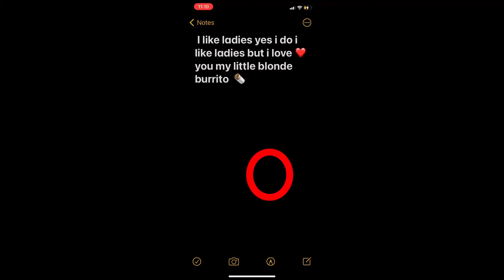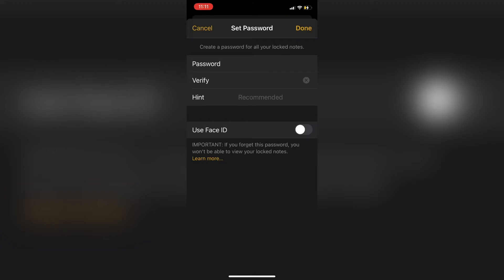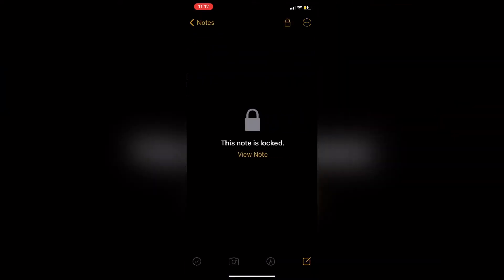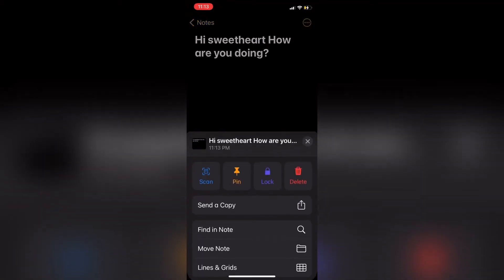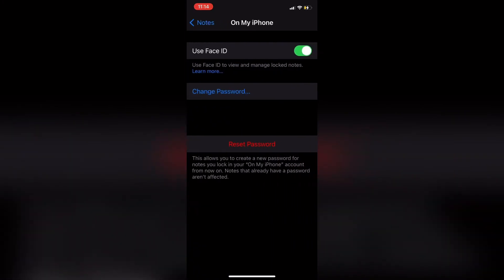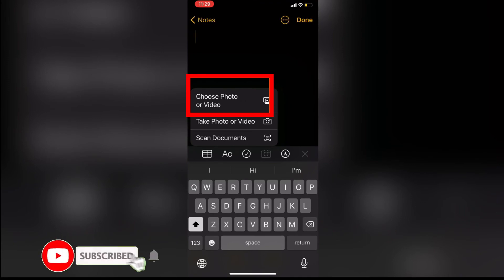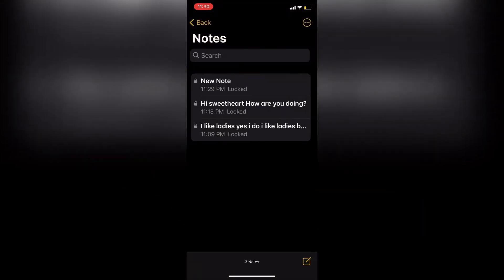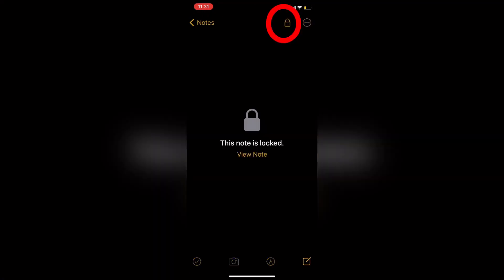How To Lock Notes With Face ID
I show you how to lock note with Face ID on ani phone running iOS 14. When you screen record passwords the key board and password characters are no longer shown which can save you time when you are editing